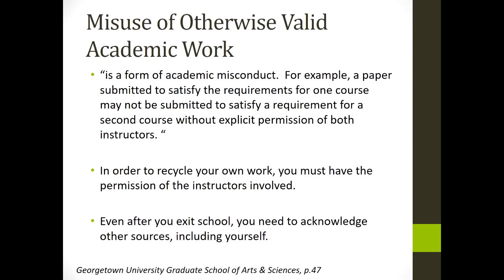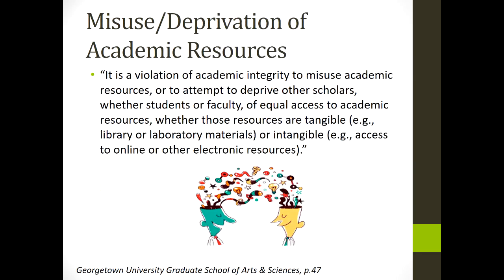Academic Integrity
Online orientation video for Academic Integrity